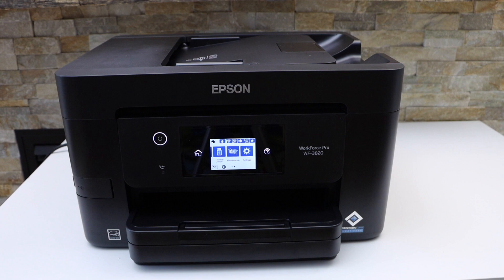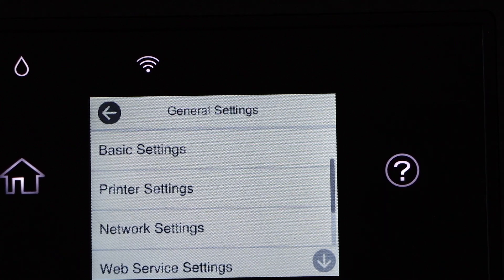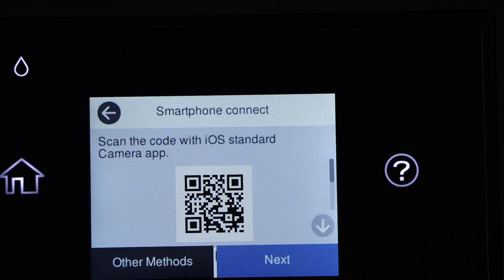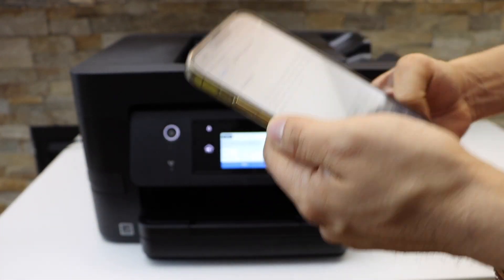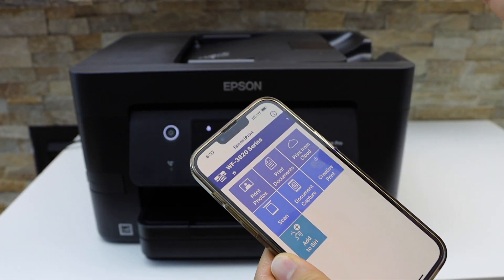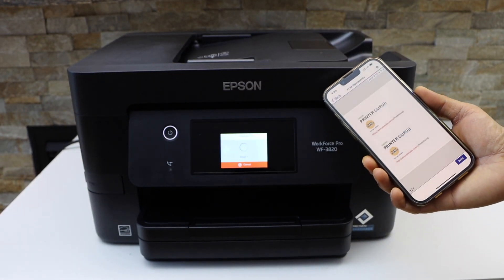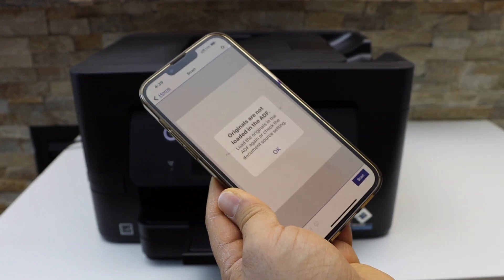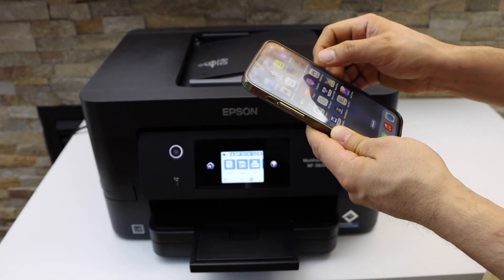Epson WorkForce Pro 3820 WiFi direct Setup, Print & Scan With iPhone.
This video reviews the method to do the wireless wifi direct setup of the Epson WorkForce Pro 3820 Printer.